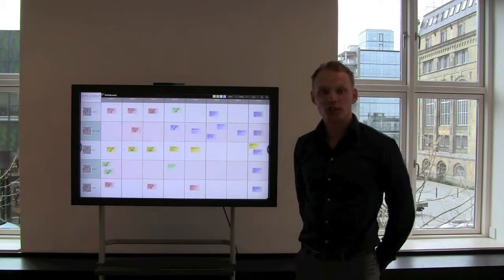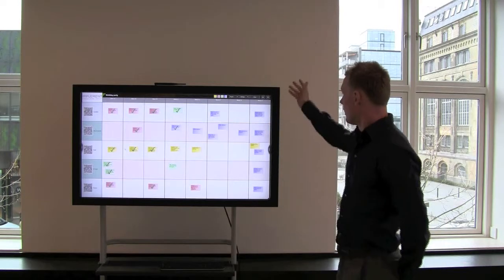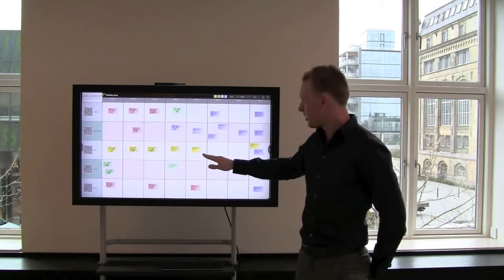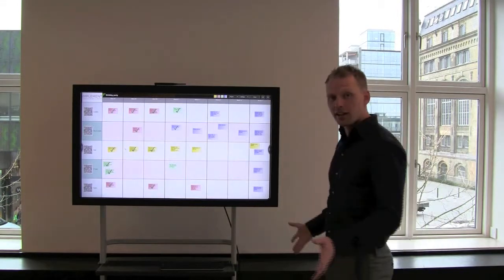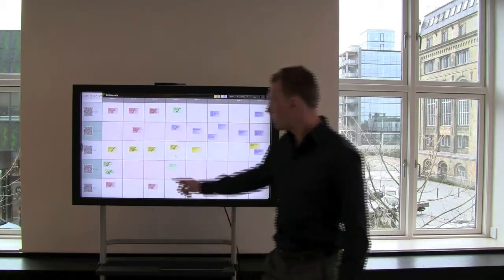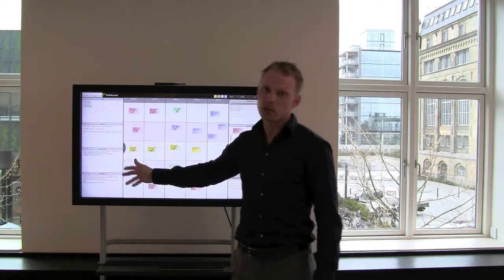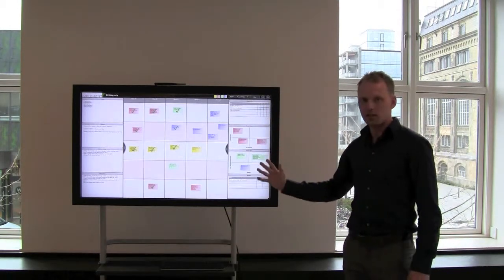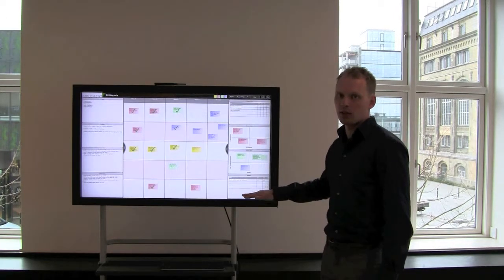Virtual Visual Planning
Long distance project planning tool - intuitive & user friendly.

Joint planning and execution by a responsible project team make a big difference in innovation projects. The best organization a skilled at using collaborative & visual methods on white boards, with post-its and cards.
But what to do if the team cannot be co-located. See how virtual visual planning can help.